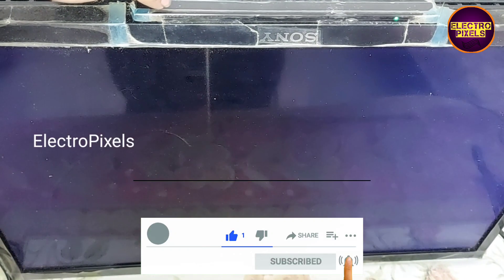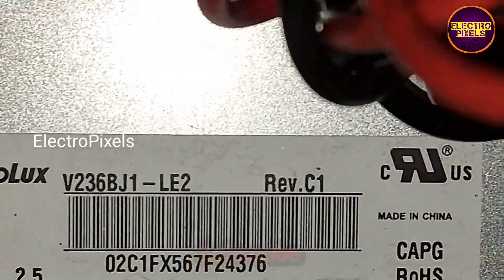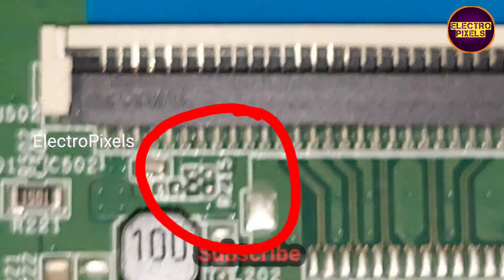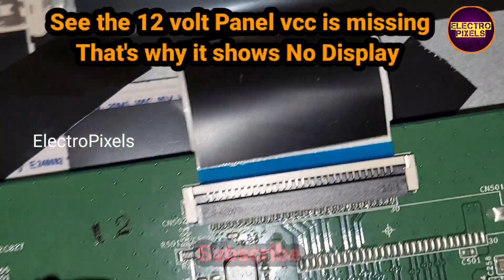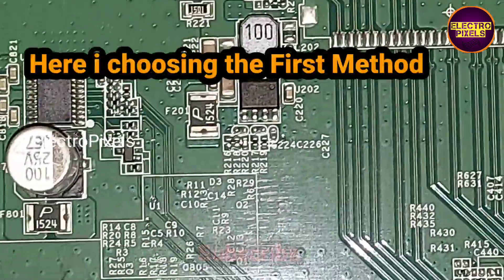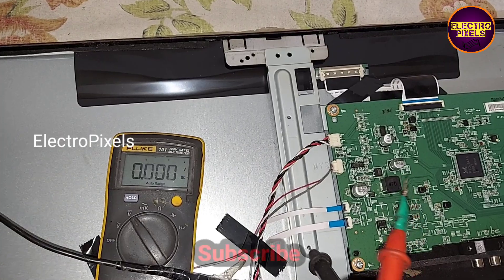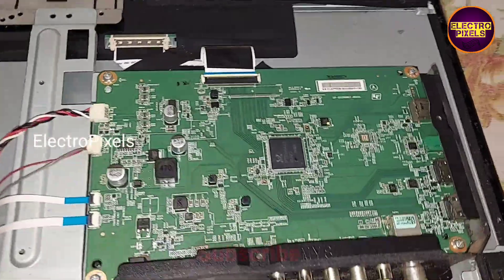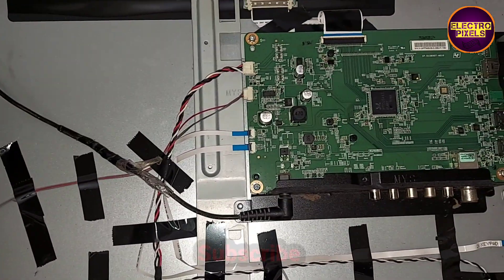Sony Led Tv Blank Screen, No Display | Backlight & Sound is ok|klv-24p413d,How to Repair Practically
Sony 24 inch led Tv no display